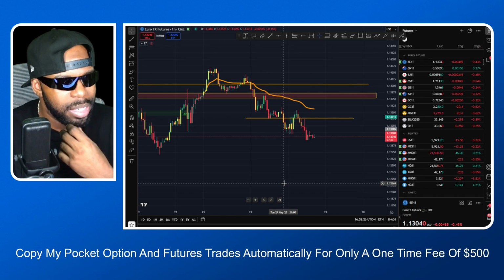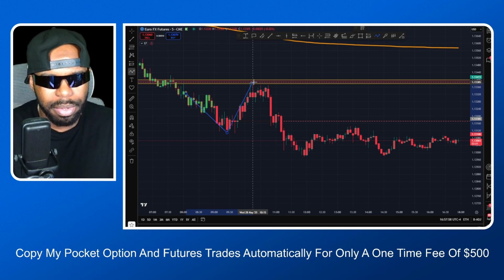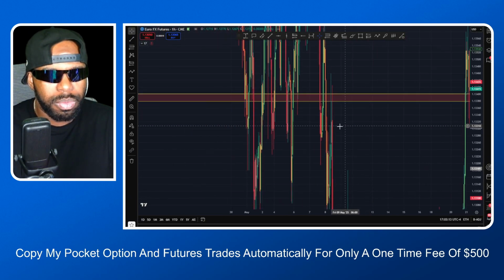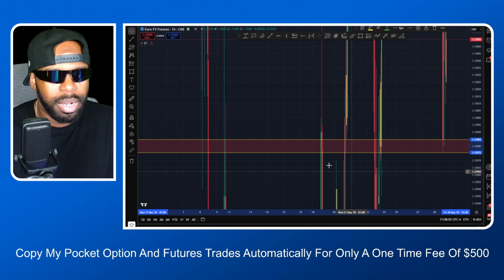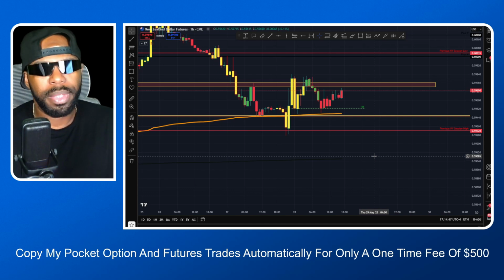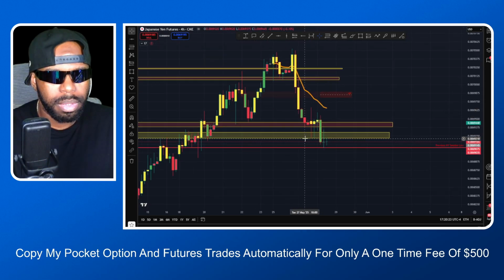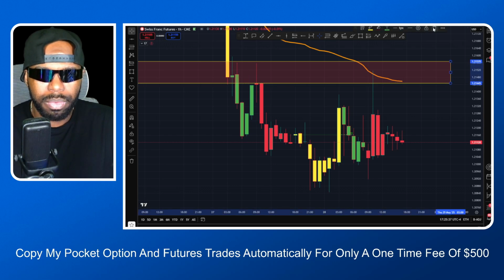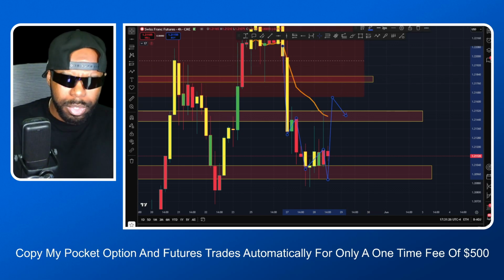Pocket Options - This Is How I Prepare Myself For London & US Trading Sessions